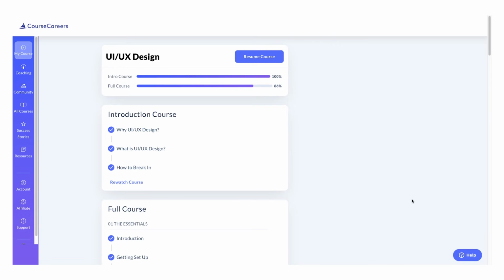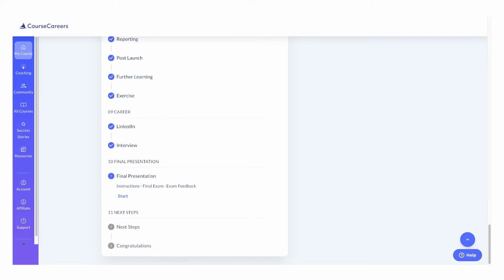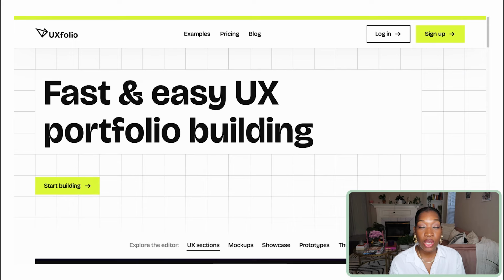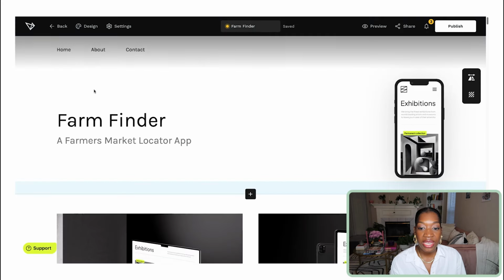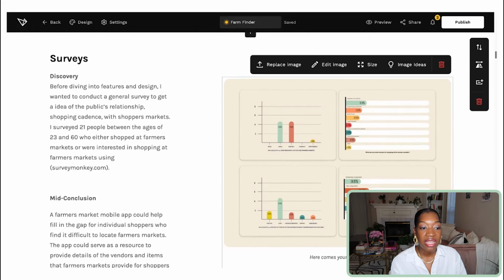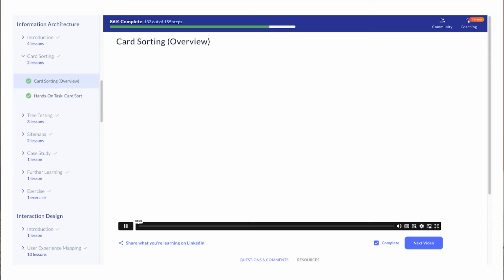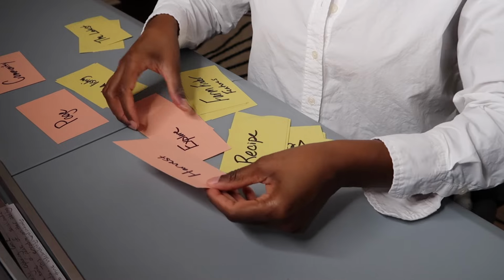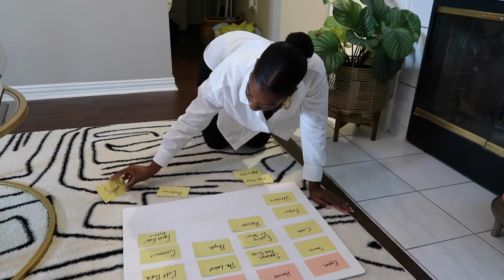Journey to Becoming a UI/UX Designer | Card Sorting + Case Study | Ep#6 CourseCareers UI/UX Bootcamp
Journey to Becoming a UI/UX Designer | Creating a Sitemap in Figma | Ep#6 CourseCareers Bootcamp

I am a graphic designer based in Houston, Texas. Here on this channel I share my creative journey in design and leveling up in life.

I recently made the decision to level up in my career after working for a Houston based start-up tech company.

I enrolled in the CourseCareers UI UX Bootcamp and I have been documenting the experience along the way. I am ready to level up in my career and life and I am taking you along as I grow through this journey.

In this video I will be discussing my work in the course, my progress and how I created the card sorting exercise to add to my case study.

Card sorting is a research method in which study participants place individually labeled cards into groups according to criteria that make the most sense to them.

The set of cards can include pages, links, images, or descriptions of pages that users would navigate to on your website.

To run a card-sorting session, present each participant with the unsorted set of cards. Then ask the participant to sort the items, information, or concepts into groupings.

Looking to jump into tech and start your new journey as a UI/UX designer?

Sources Cited: (Soegaard, M. (2024, February 21). Card Sorting: Uncover Users' Mental Models for Better Information Architecture
Card Sorting: Uncover Users' Mental Models for Better Information Architecture

Time Stamps

Intro - 0:00
Pivoting into UI UX - 0:28
A reset on the course- 0:40
Progress in the course - 1:15
Completing all the UX methods  - 5:47
UX folio- 4:37
My case study progress- 4:43
What is card sorting - 8:10
My card sorting exercise - 8:54
Signing up for CourseCareers UI UX Program - 10:40

FAQ(s)
Location: Houston, TX
Occupation: Graphic Designer + Creative
Years of Design Experience: 2+
Age: 39
Origin of Last Name: French - I am Haitian American